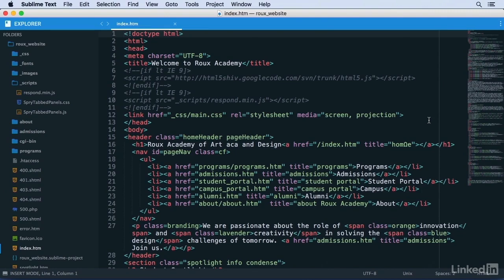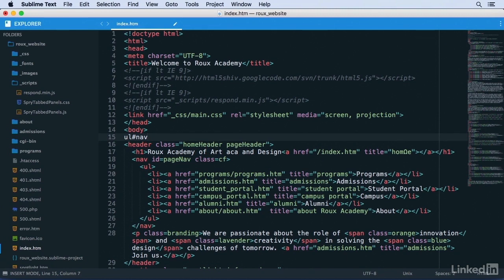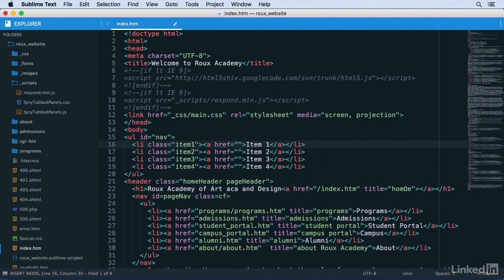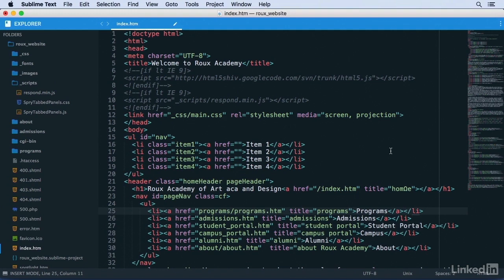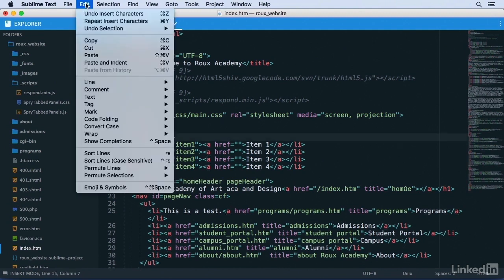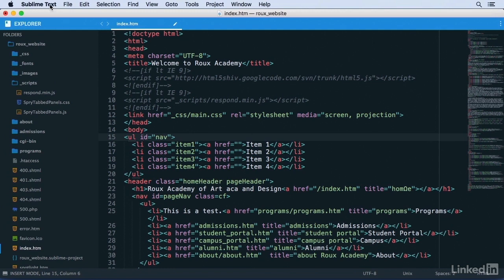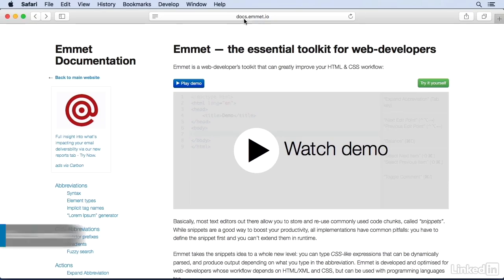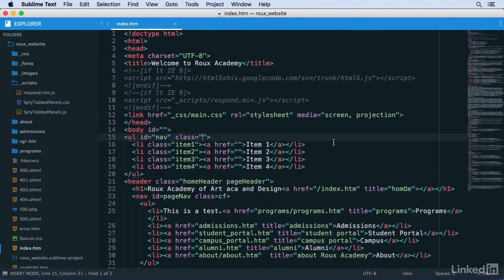0505 Emmet (Abdullah Publish)